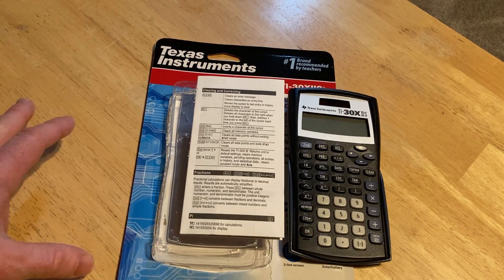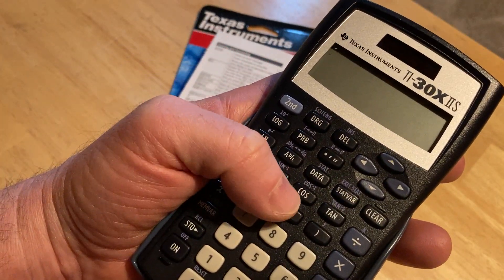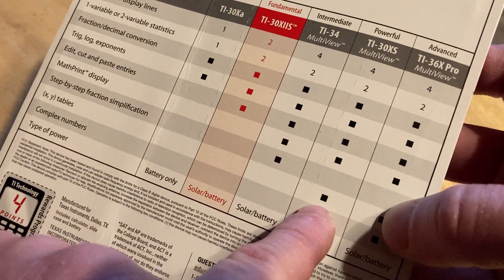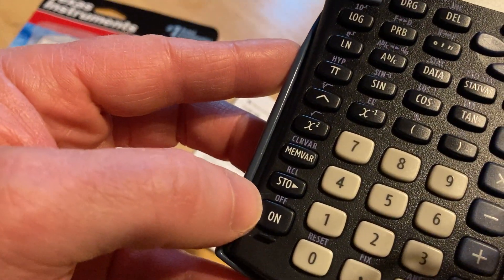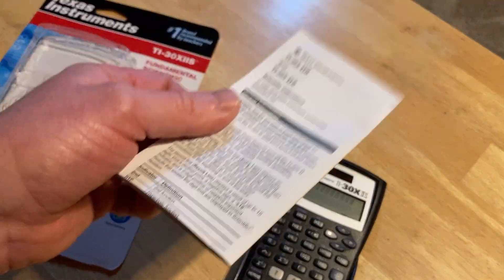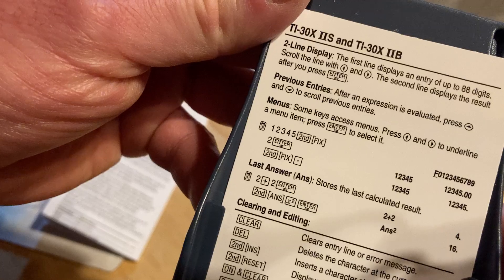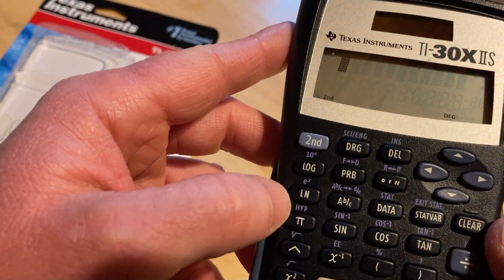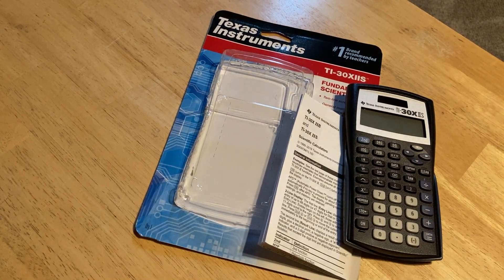Texas Instruments TI-30XIIS Scientific Calculator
This is the Texas Instruments TI-30XIIS Scientific Calculator. In this video we compare it to other similar models and discuss some of the bigger features.

Here is the Multiview version which is better